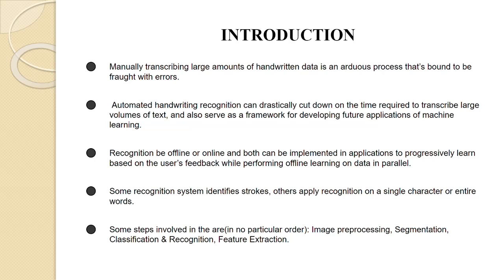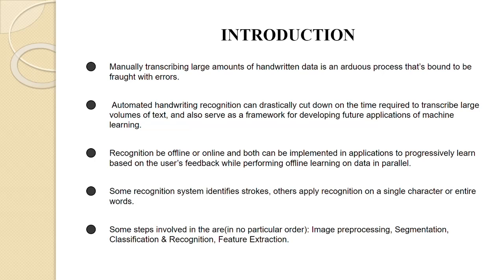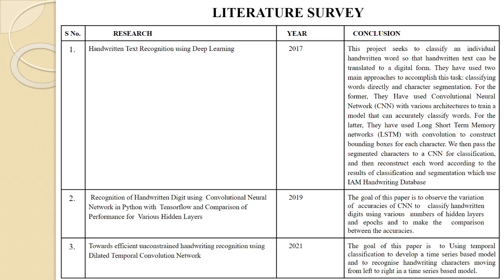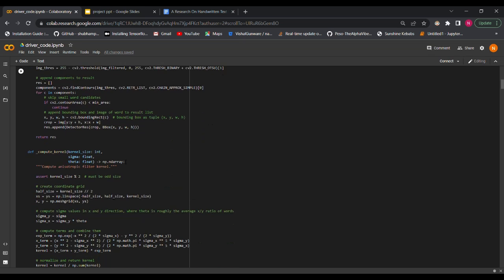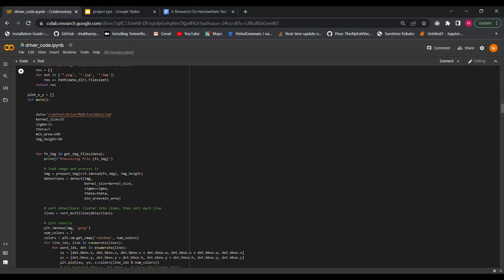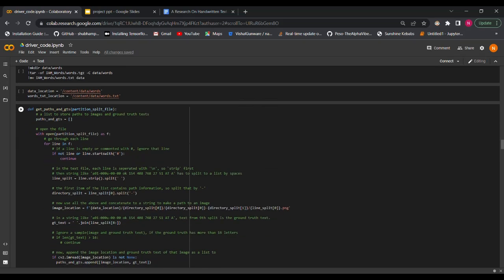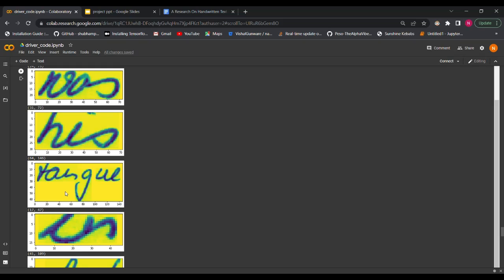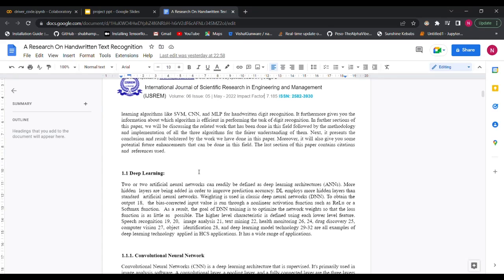Handwritten Sentence Recognition Using CNN 2018CSEPID05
Handwritten Sentence Recognition Using CNN.